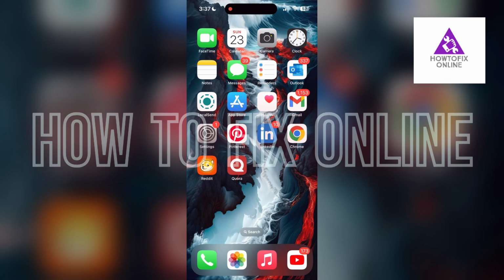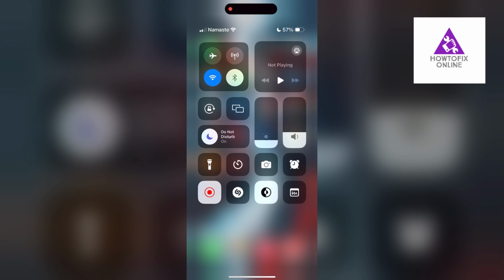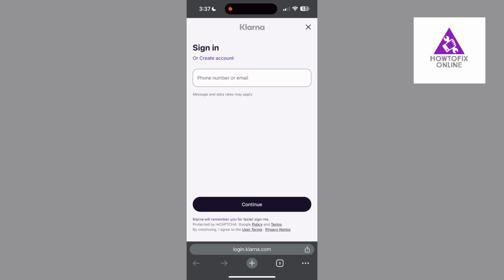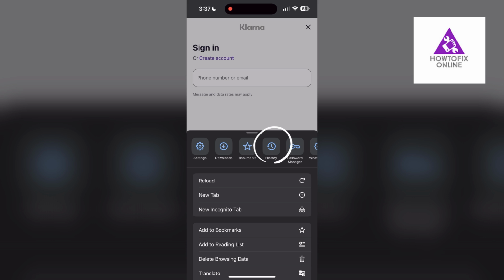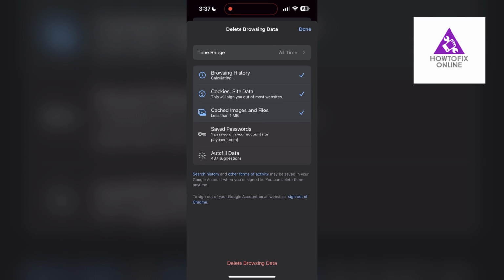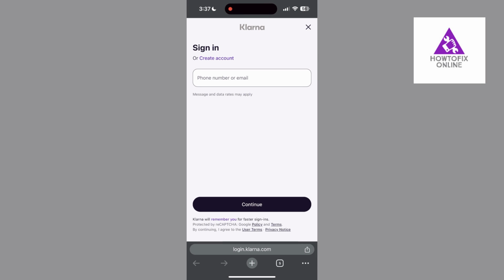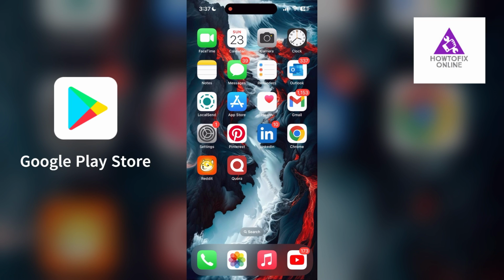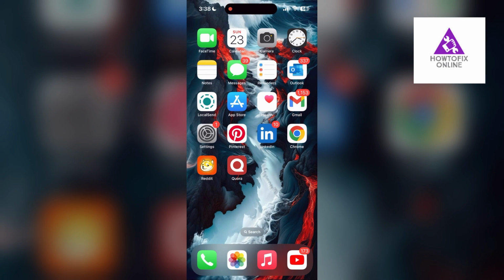How to Fix Klarna Bank Login Not Working 2024?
Is your Klarna bank login giving you trouble? You're not alone! This video will walk you through several troubleshooting steps to get your access back on track. We'll cover what to do if the login link isn't working, including updating the Klarna app and using your phone number for verification instead.
We'll also offer tips for situations where you didn't receive a verification code or email. By following these simple steps, you should be logged in to your Klarna account in no time!